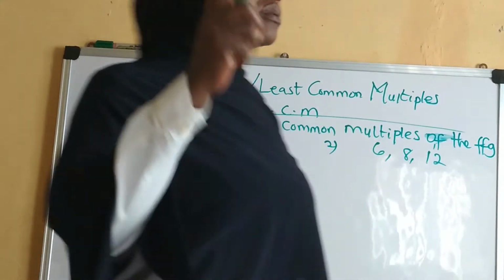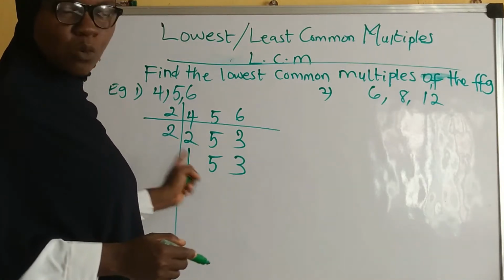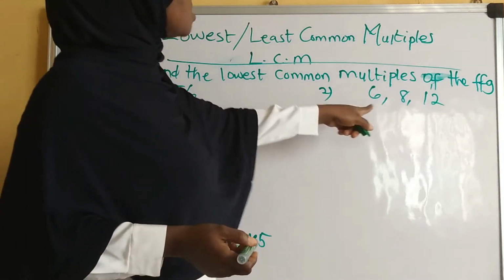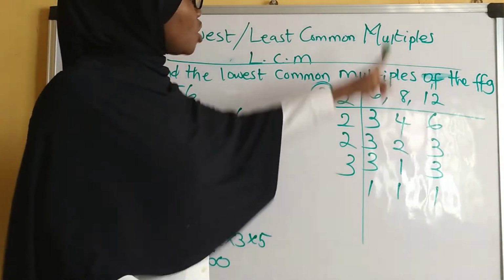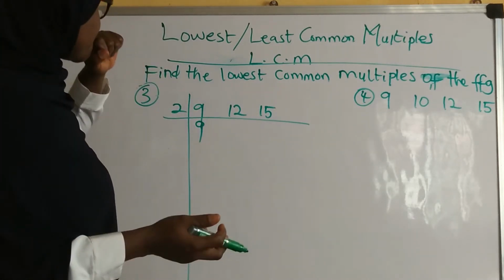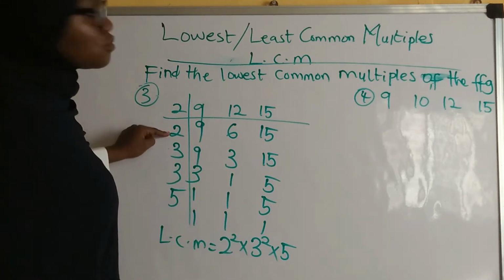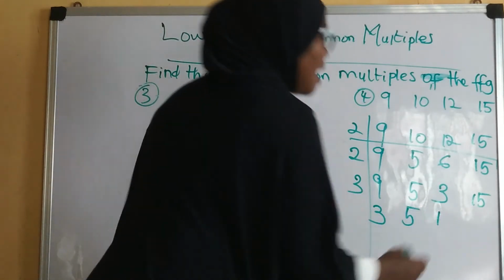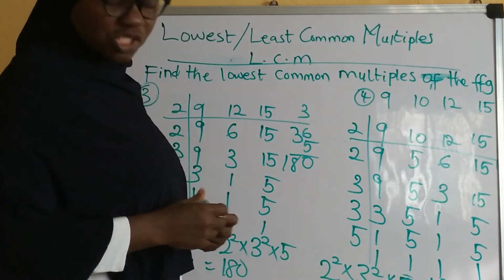Lowest common multiple (L.C.M)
The lowest common multiple of a given set of numbers is the multiple which is common to all the given set of numbers

Although,the common multiples of such numbers have to be known first and it is out of these common multiple that the least or lowest common multiple is decided.

This video teaches this topic so easily that every adult and children will find it easy to work through or work with.

Hello Everyone.

2. Click on the bell icon

3. Press the thumbs up

4. Share the video with all your contacts.